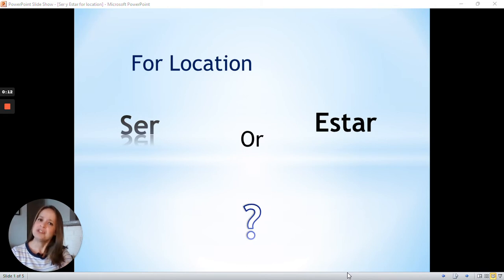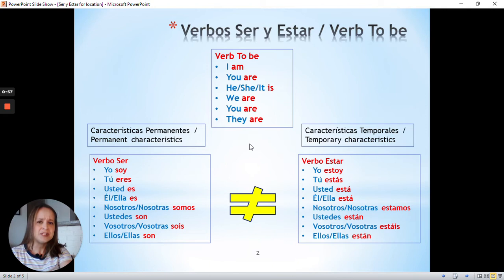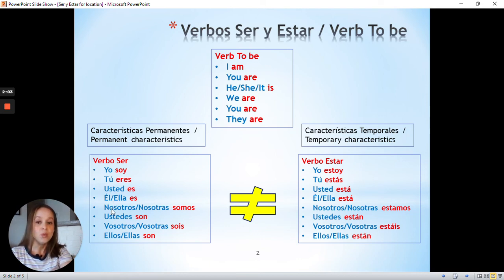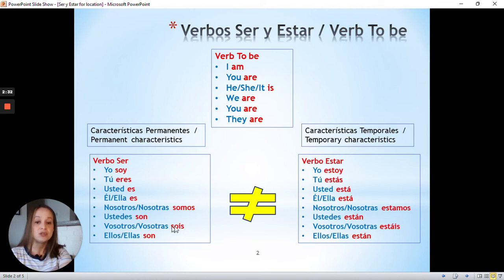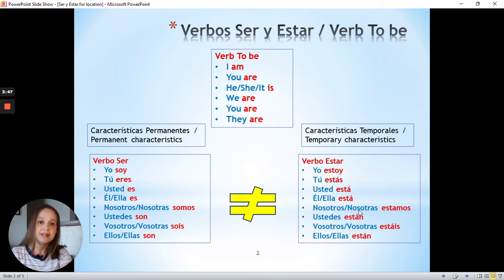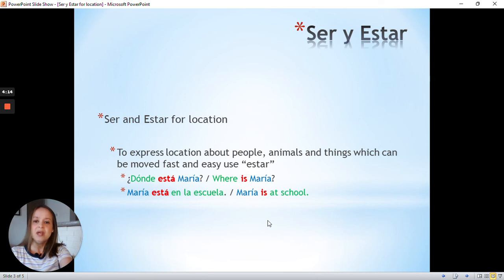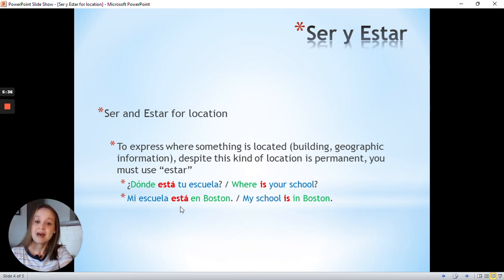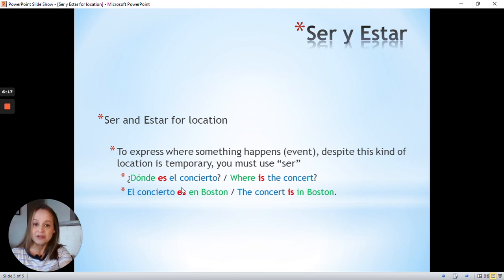How to Use the Verb To Be for Location in Spanish Ser and Estar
This video is about how to use the verbs ser and estar in Spanish language for location.